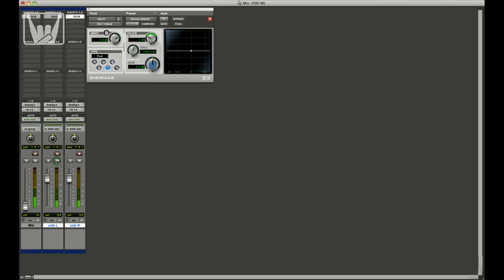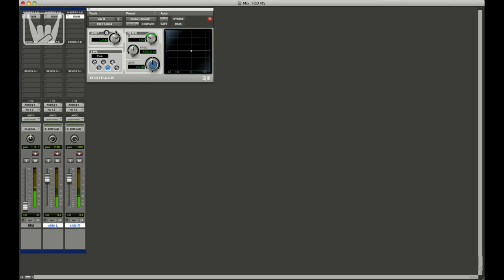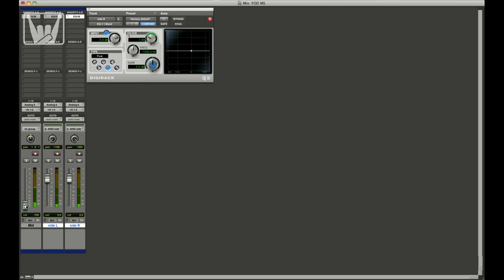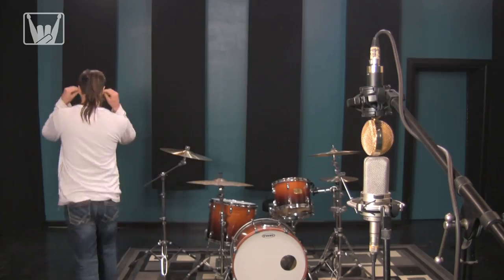FullOnDrums.com ep22 - The Mid/Side Technique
Charlie demonstrates the Mid/Side stereo micing technique.